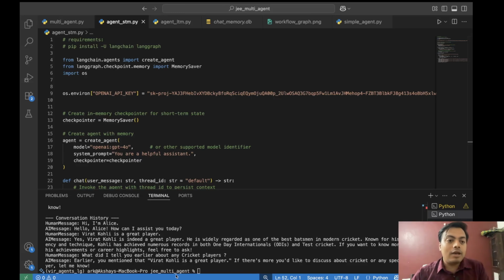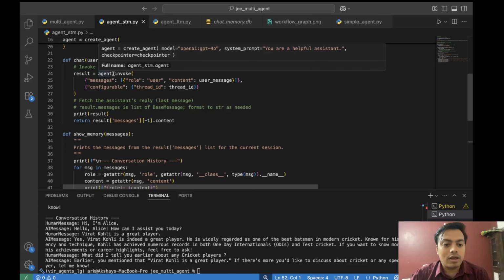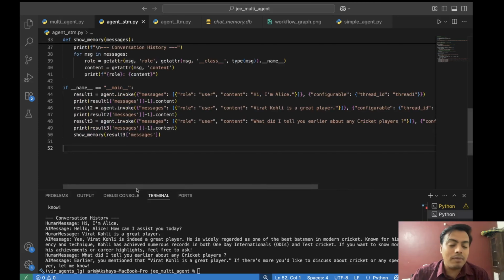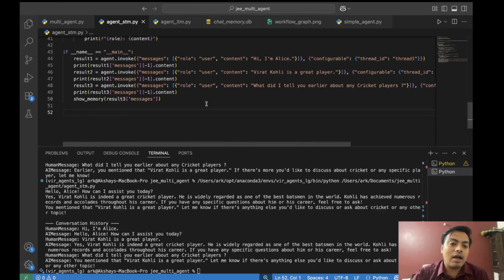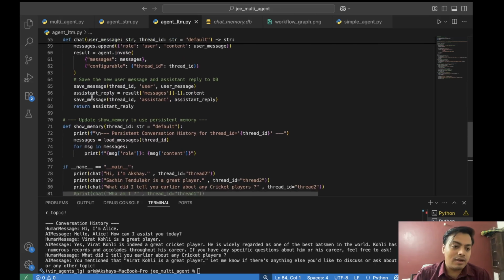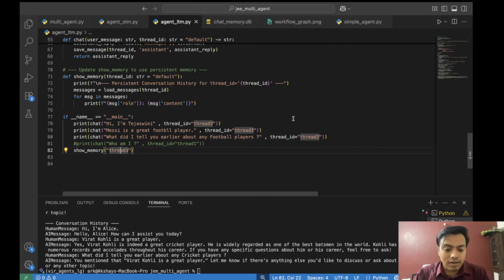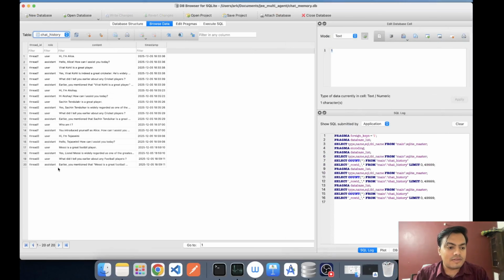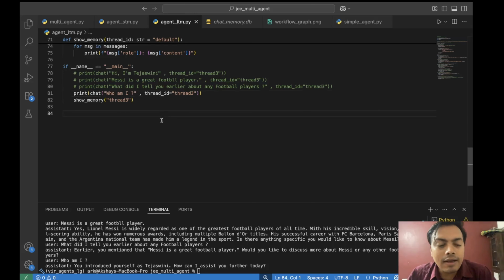Adding Short Term /Long Term memory to Agents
This video explains via code how to add short term memory and long term memory to a created agent